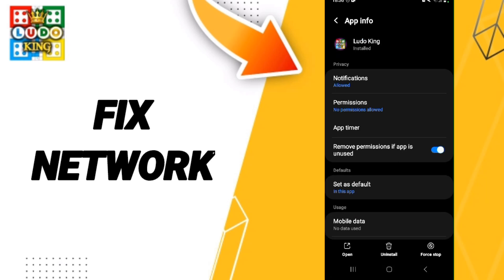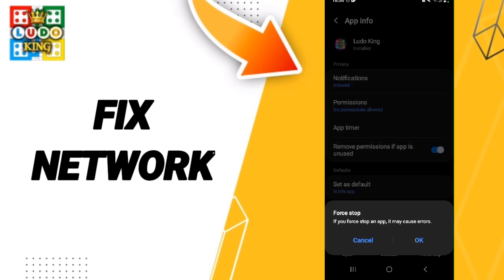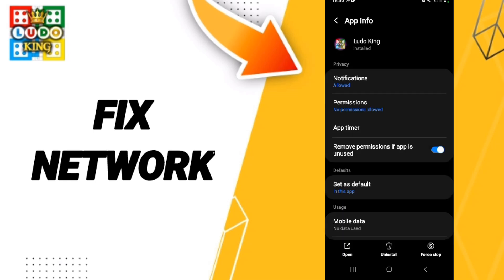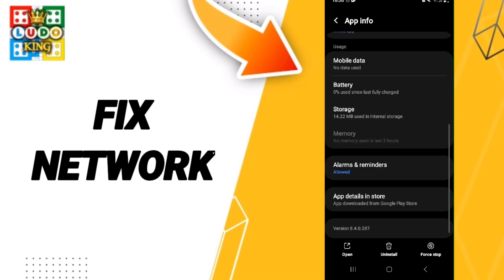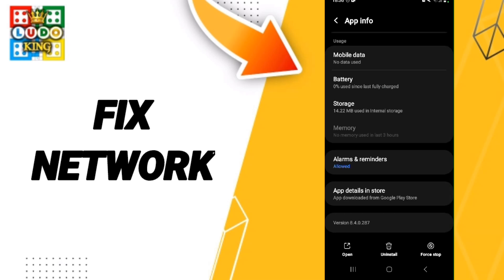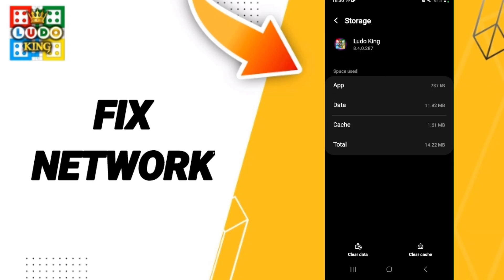How To Fix Network On Ludo King App